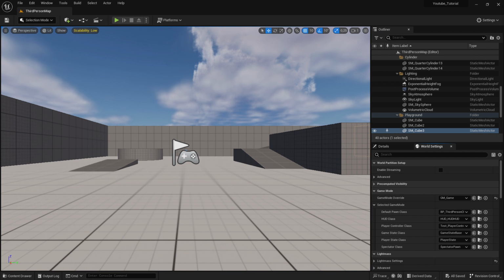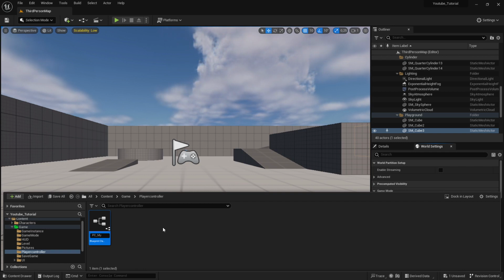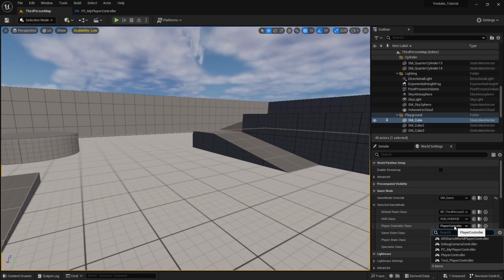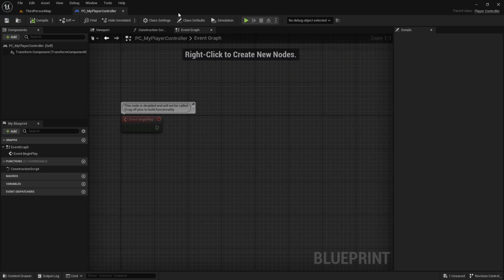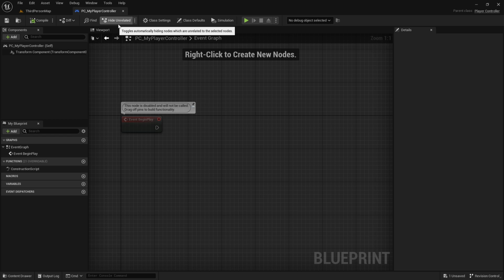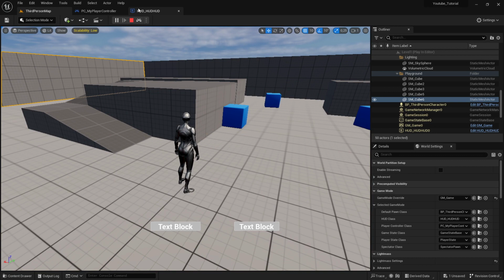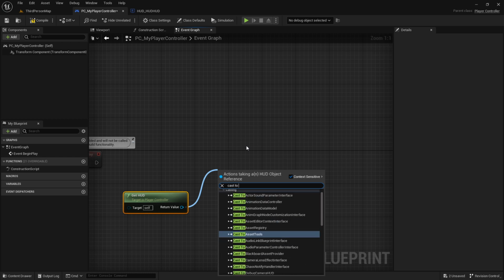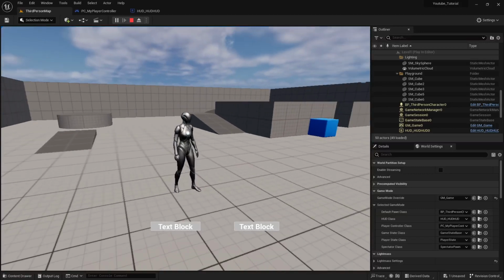UE5 - Tutorial #-20 - Game Dev - Playercontroller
Hi,
here we create a Playercontroller.